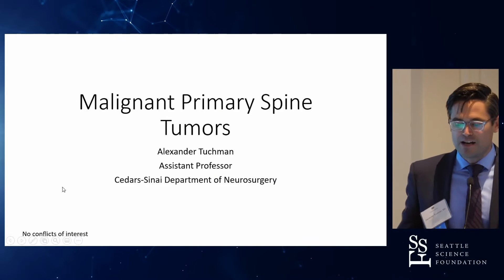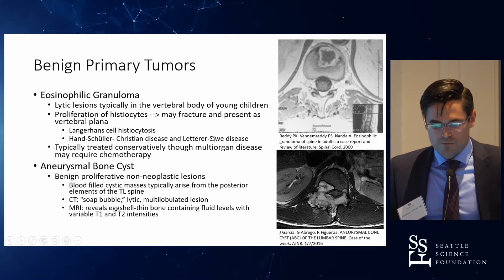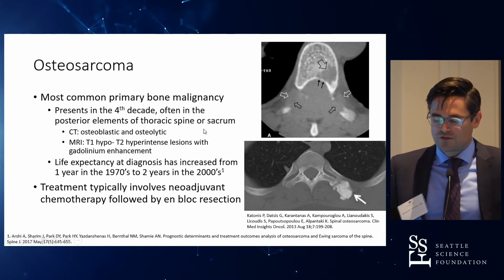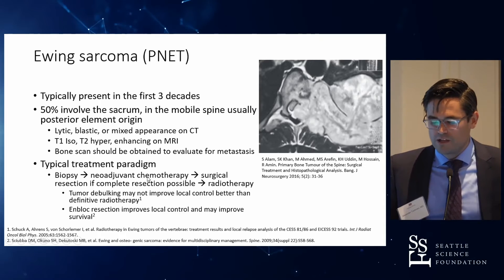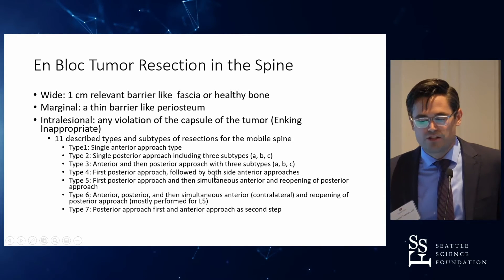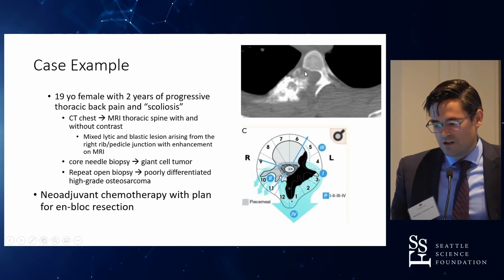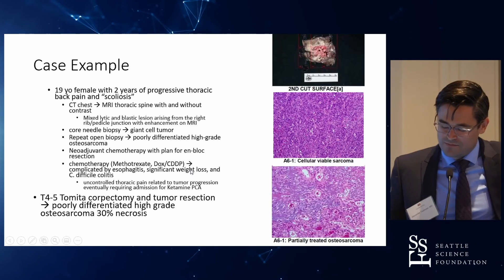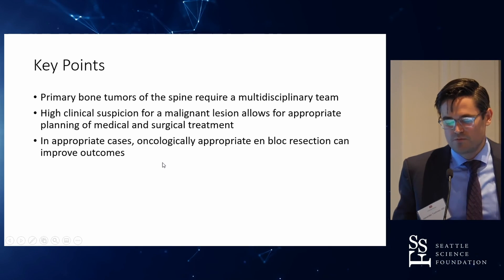Malignant Primary Neoplasms of the Spine - Alexander Tuchman, M.D.